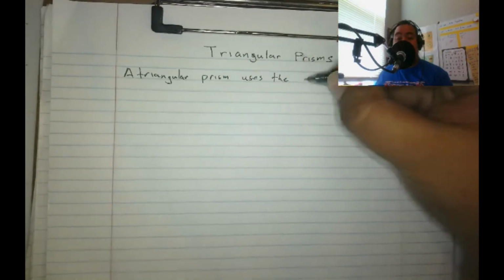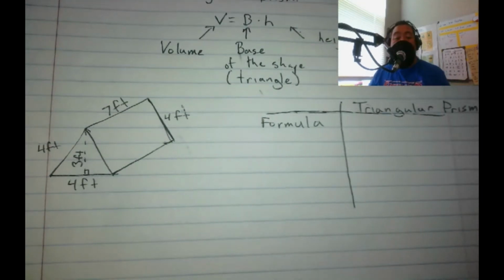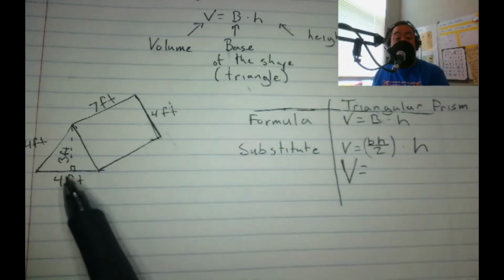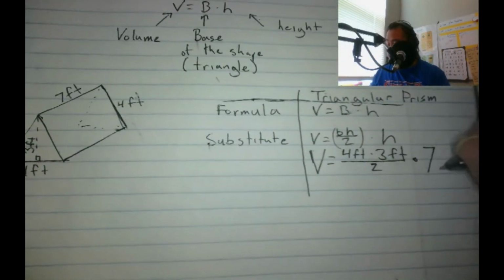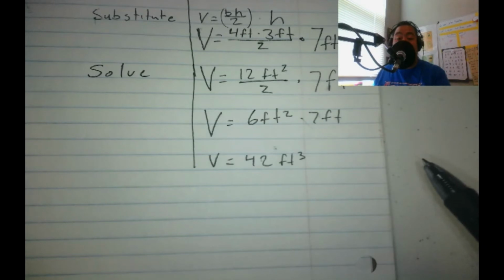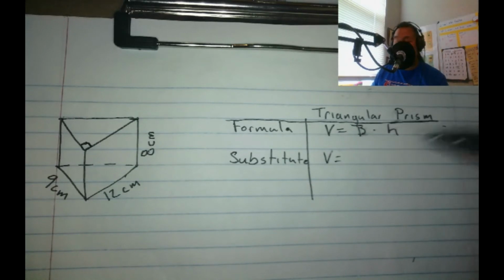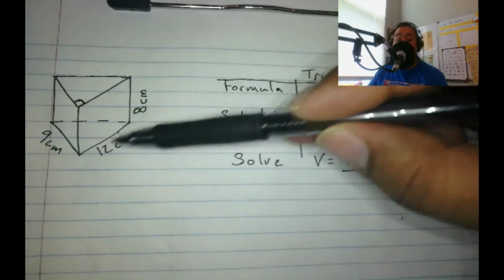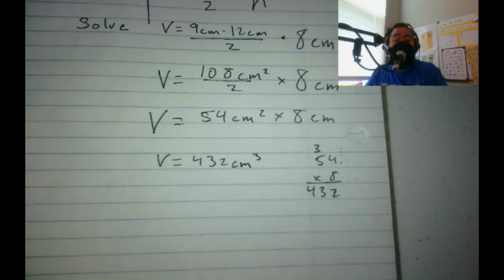Volume of Triangular Prisms